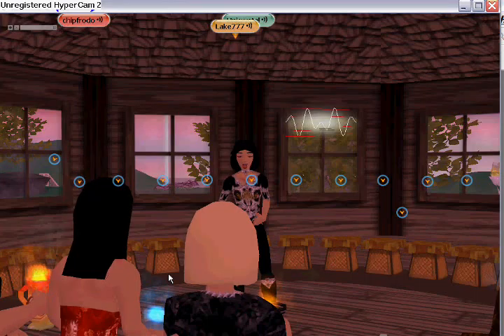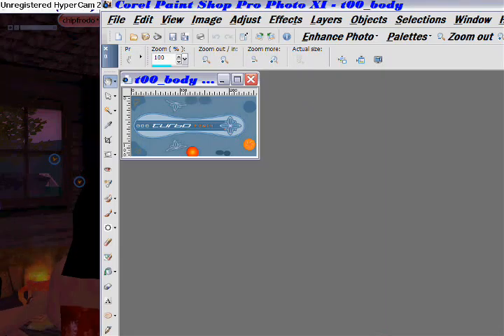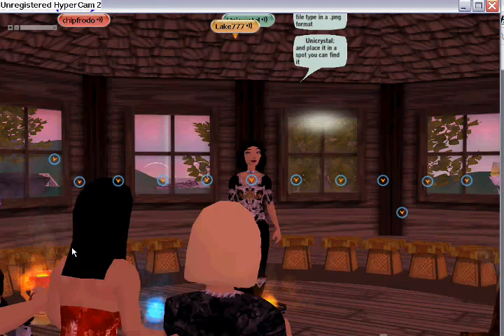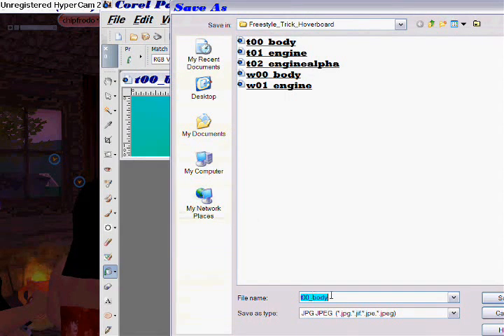Previewer Trick Hoverboard 2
A basic tutorial on designing freestyle trick hoverboard in previewer.